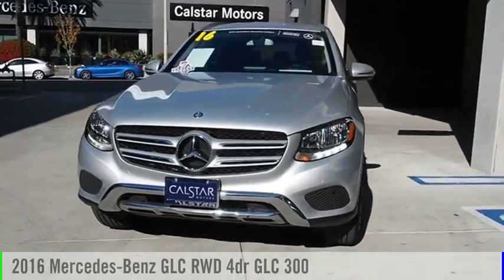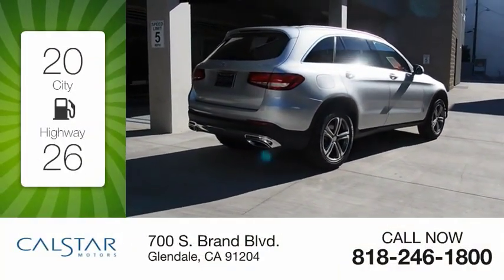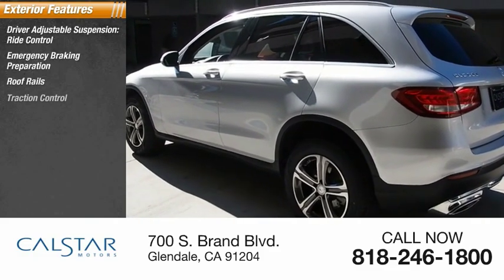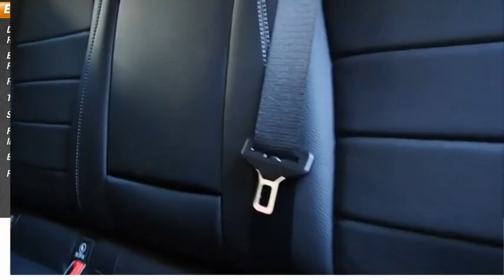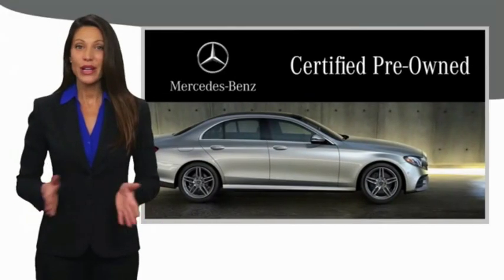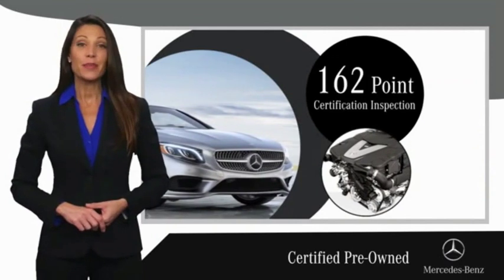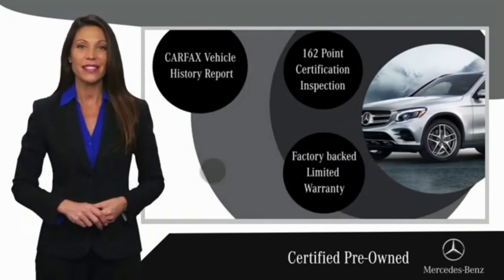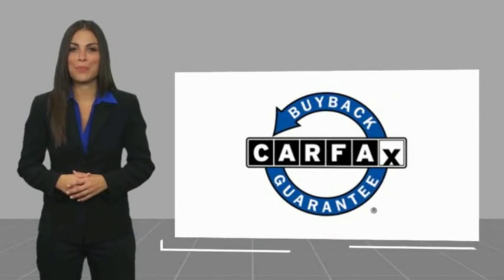2016 Mercedes-Benz GLC Glendale CA 219P10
2016 Mercedes-Benz GLC RWD 4dr GLC 300

Calstar Motors
700 S. Brand Blvd.

MERCEDES-BENZ CERTIFIED PRE-OWNED: This Certified Mercedes-Benz exceeded the rigorous 165 point inspection requirements. Included is Mercedes-Benz' industry leading coverage: an unlimited mileage warranty for one year, exceptional financing rates and 24-hour Roadside Assistance.  This IRIDIUM SILVER 2016 Mercedes-Benz GLC RWD 4dr GLC 300 might be just the SUV for you.  We've got it for $32,981.  It also includes Roadside Assistance Program, Special Financing.  Flaunting a gorgeous iridium silver exterior and a black interior.  Visit us at 700 S Brand Blvd. Calstar Motors is family owned and operated for more than 30 years. We are located just a few blocks from the Americana and downtown Glendale, and minutes away from downtown Los Angeles.  Stop in today to view our large inventory of new and pre-owned vehicles. We offer competitive prices, and our staff provides hands-on customer service which differentiates us from all other dealers.